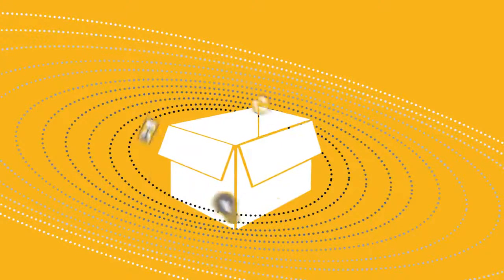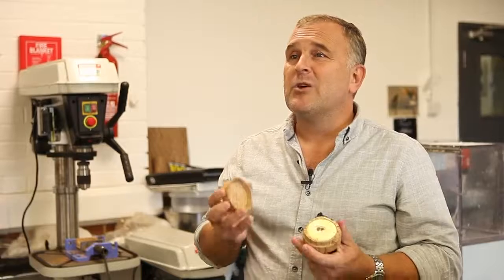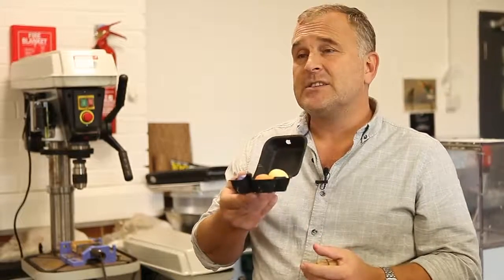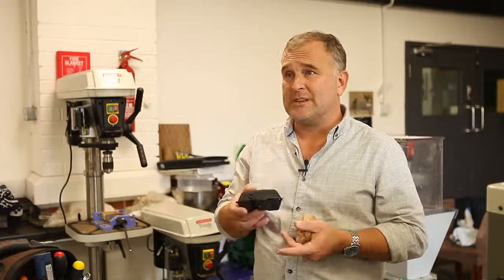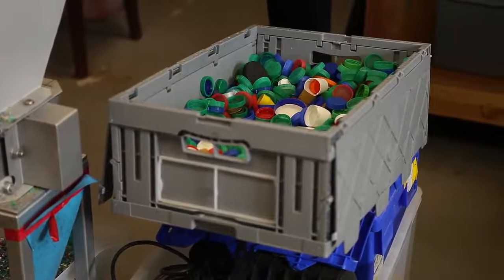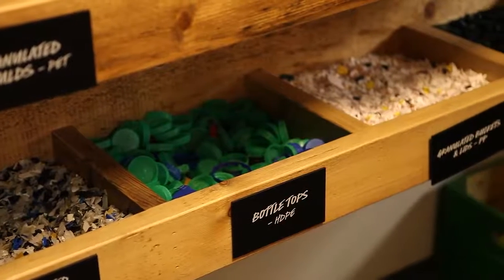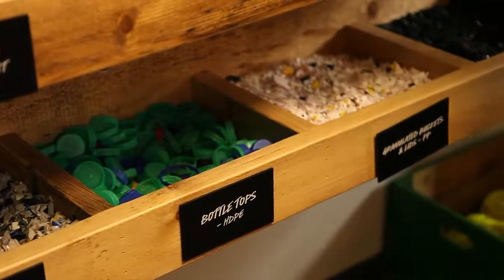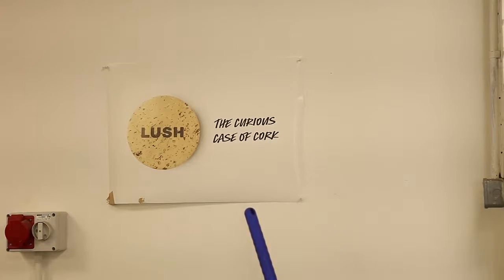1.3.3 Renewables and Reusables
Other themes that we will explore in later episodes of this course are Renewable Materials and Reusable Packaging. Lee Carpenter is a packaging buyer at Lush. To introduce these topics, he will discuss the renewable materials used in Lush packaging, the most important considerations when implementing renewable plastics, and the implementation of reusable packaging in the near future.